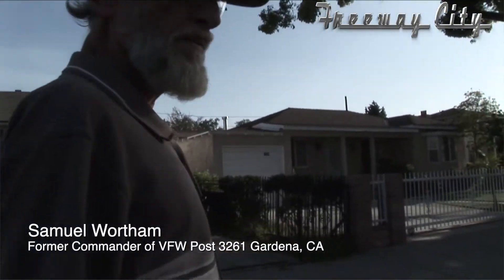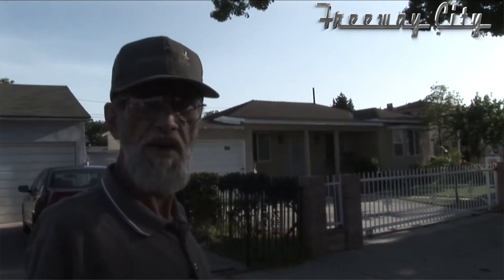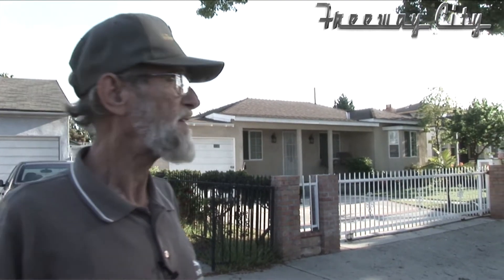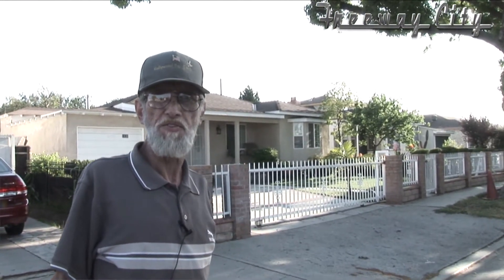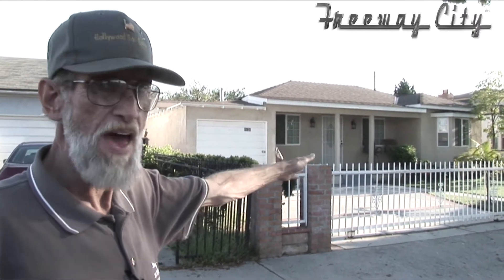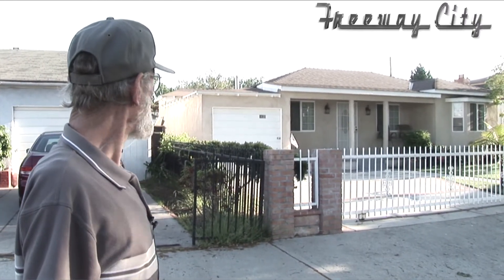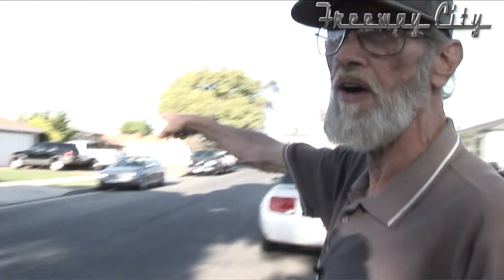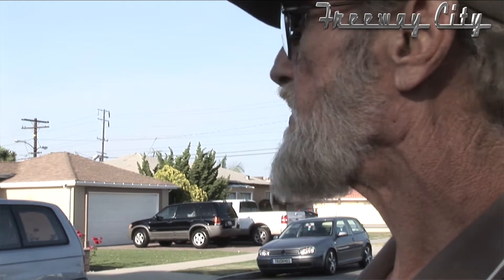🏠 Home Security style vs 1940's Gardena California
🎥 From the cutting room archives of "FREEWAY CITY".
Sam Wortham takes us on a tour of his grand mother's old house. Originally purchased by the family in 1942, the home now has new owners and many changes to the original front yard in order to keep up with modern times.
Find out why the original houses on this block only had single car garages. Also, Sam describes the original front yard layout versus what we see here today.
Wortham paints a picture of life in the early days on Gardena's West 149th Street. A stark comparison with today's "home security" driven focus.

📖 READ or LISTEN TO THE AUDIO VERSION of Max Votolato's new book "GARDENA POKER CLUBS: A HIGH-STAKES HISTORY"

🛒 Available at all fine book retailers!

Magnetic Light
Spot Light
Light Dome
RGB Light
Wireless Mic
Audio Recorder
Selfie Stick
Edit Panel
Hard Drive